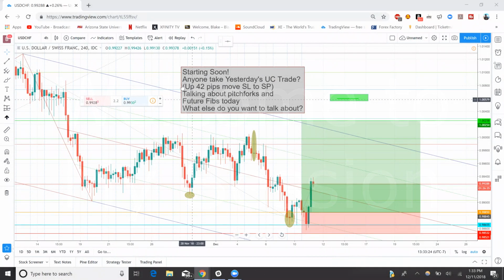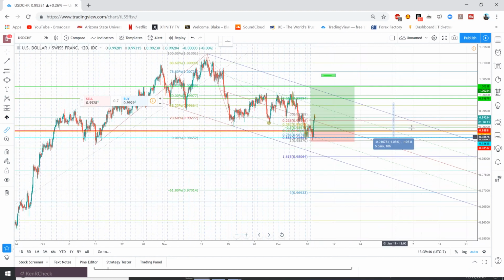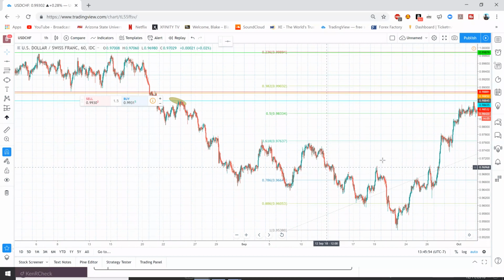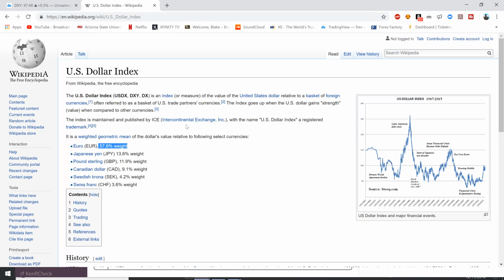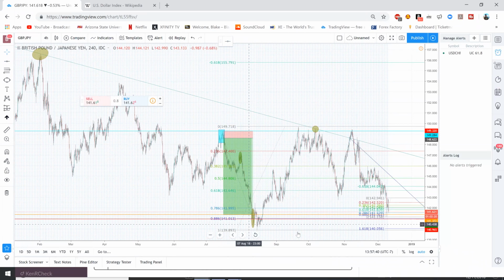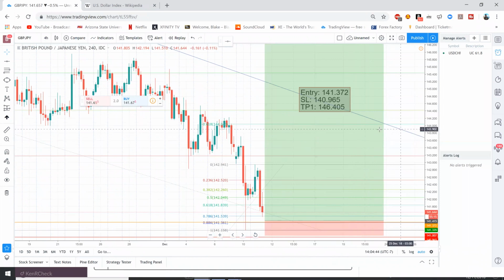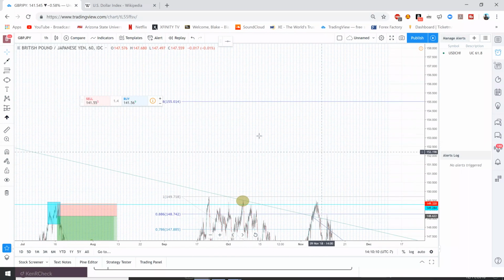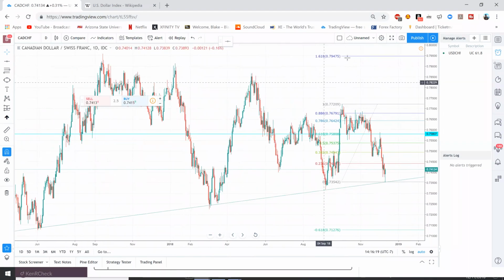Pound / Yen Technical Analysis (GBP/JPY) : Future Fibs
Future Fibs, Schiff pitchfork Strategy and other strategies are shown in this video. I focus on the pairs USDCHF, GBPJPY and of course the DXY.

The Pound verses Yen (GBPJPY) is one of my favorite pairs. I really like the way it moves and I hope that my dragonfly doji strategy paired with future fibs can give you an edge in the markets! If you want a fun trio to trade I suggest trading the pound verses yen (GBPJPY) along with GBPUSD and USDJPY to make three different pairs with only 3 currencies. Of course don't forget to look at the DXY as well!

The both trades given in this video ended up doing really well! If you were on my live session I hope you took them and made a lot of money!

The students in this video came from Blue Capital FX, I tried to remember to read out all of their comments because they are not shown in the video but I definitely missed some.

Thank you for your continued support by watching my videos! I hope you learned something new. I plan on talking more about how to trade Future fibs more in my next video and diving even deeper into Shiff Pitchfork Trading. I used tradingview for all markups in this video.